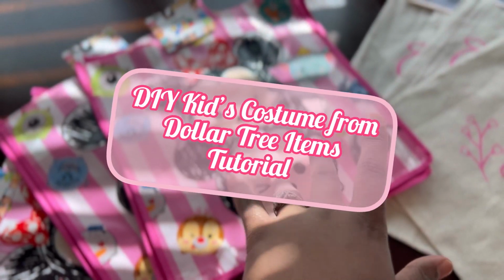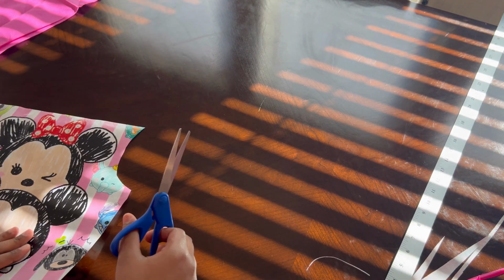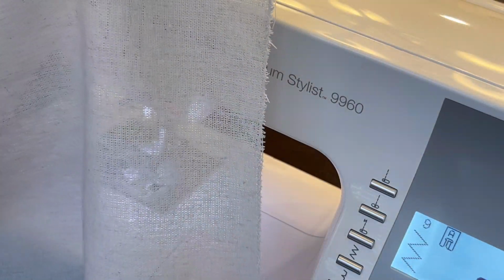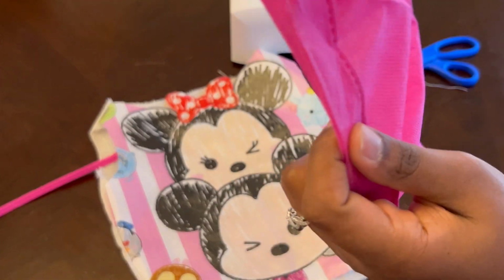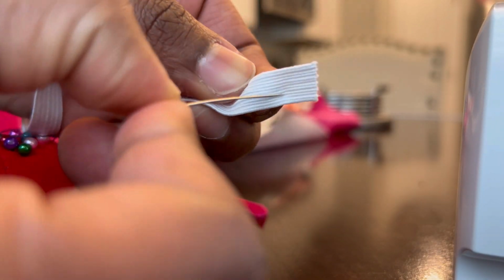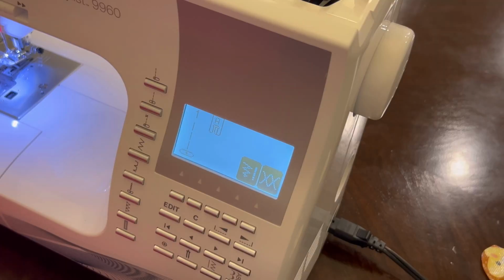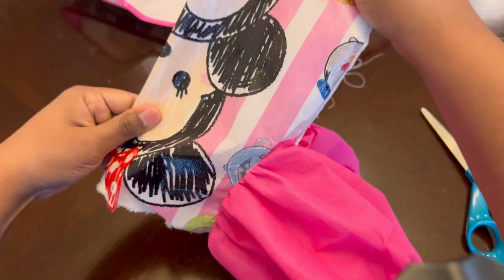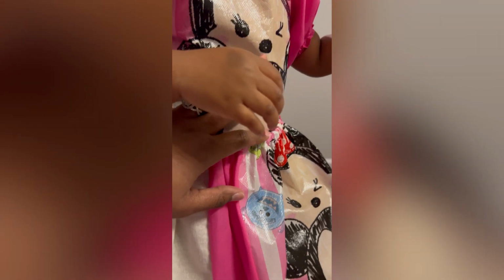DIY Kid’s Halloween Costume from Dollar Tree Items Tutorial!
In this video, I show you how I made my daughter’s Halloween costume out of bags that I purchased from  Dollar Tree ! In total I spent $7.50, not including the elastic or tax. A sewing machine is the best option for a longer lasting costume, but another suggestion would be to hand sew this costume.

As I always say, I am not a professional and these are just my methods that I used to achieve my results. Since this was my first time making this type of item, I do notice that some improvements could have been made. So along with me telling you how I made it, I also show how it could have been improved.

Also, if you do decide to make this costume post it and tag me in the final results. I would LOVE TO SEE them!

Happy crafting to all and may God continue to shine His light and bless you all! 🤗😉✌🏾